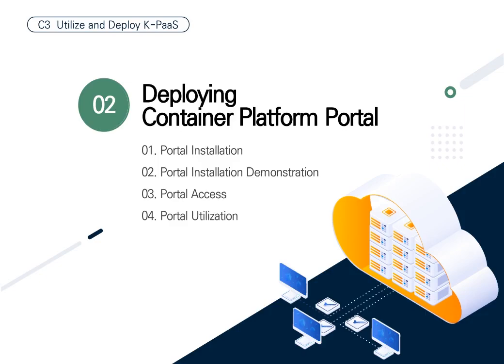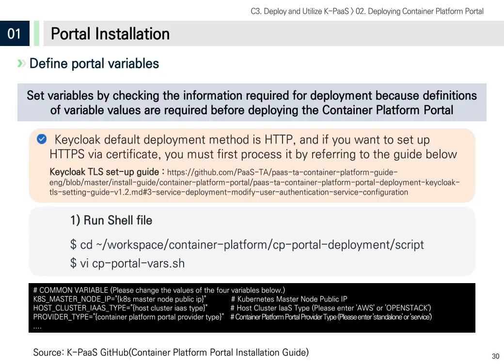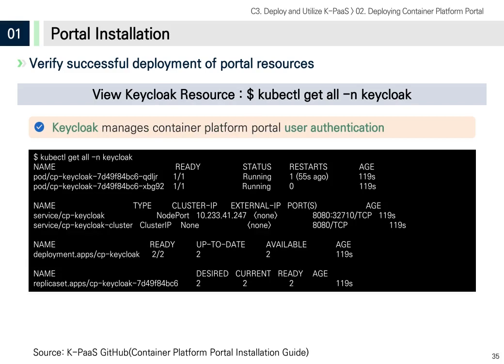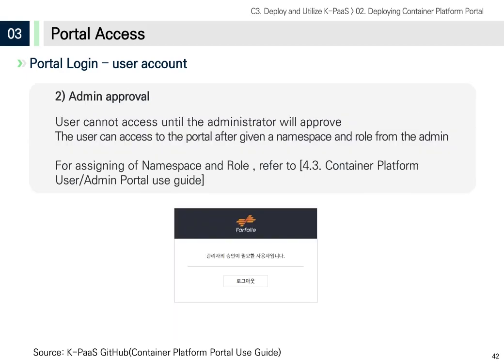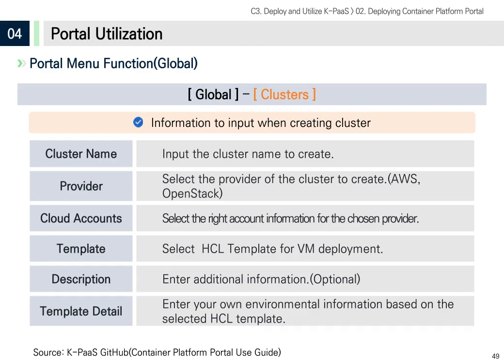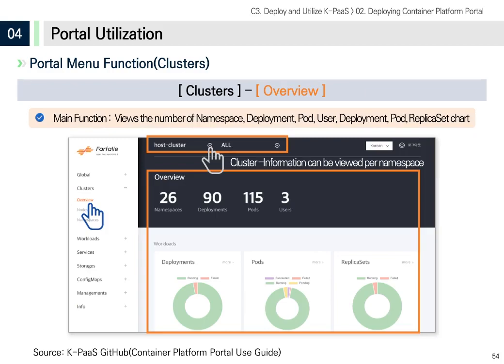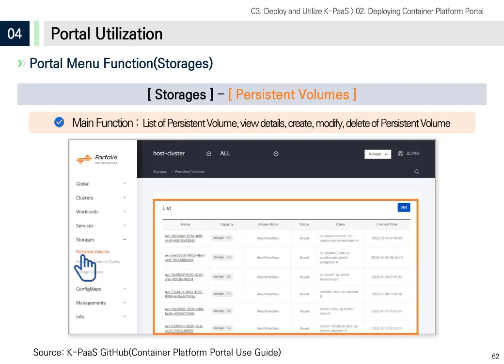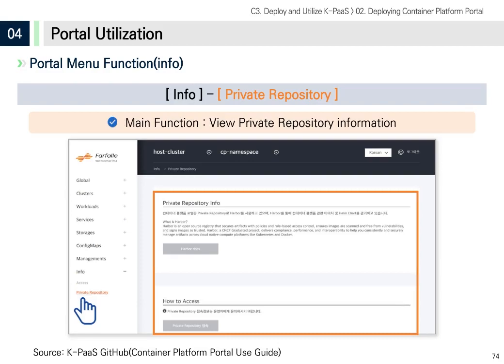Day 3 Section 2 Deploying Container Platform Portal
Day 3 Utilize and Deploy K-PaaS

00:13 Part 1 Portal Installation
05:28 Part 2 Portal Installation Demonstration
05:37 Part 3 Portal Access
07:05 Part 4 Portal Utilization